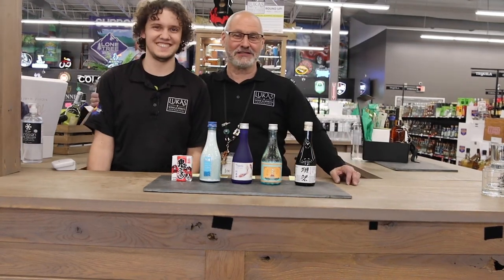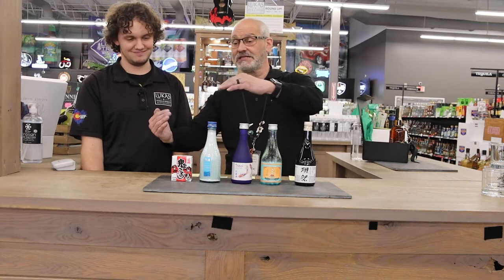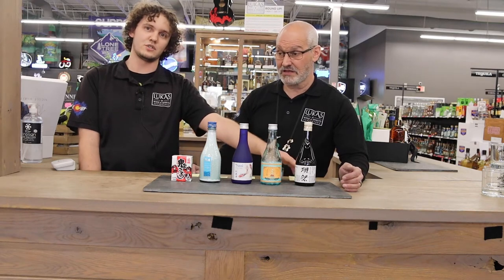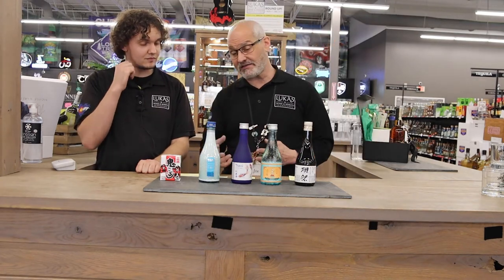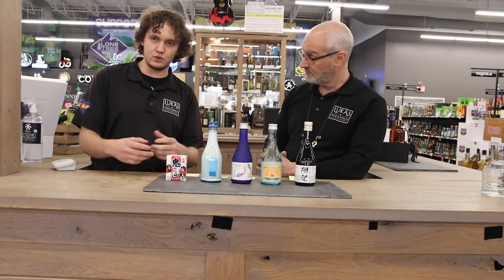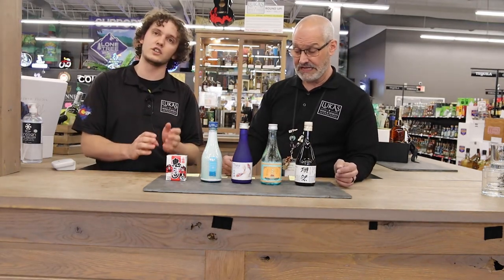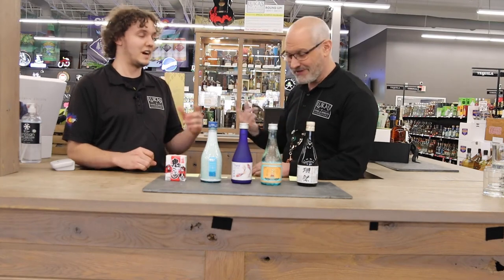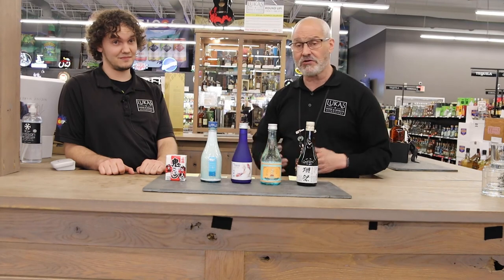Sake 101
Joe and Basal discussing different types of Sake.